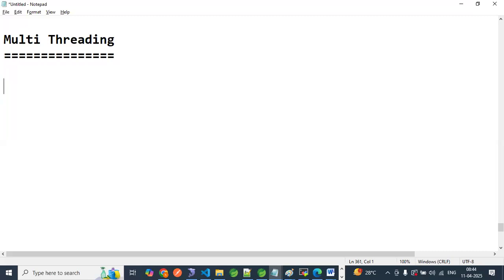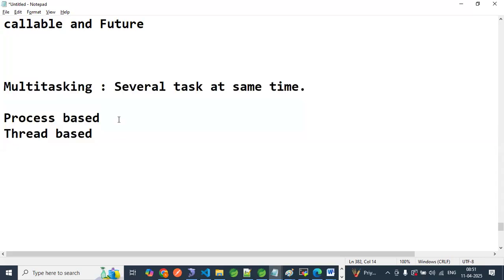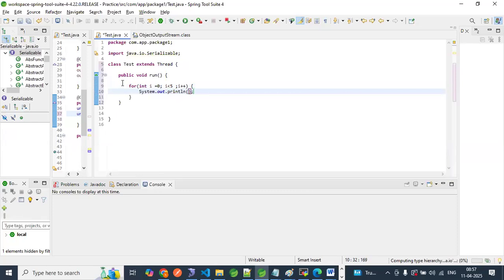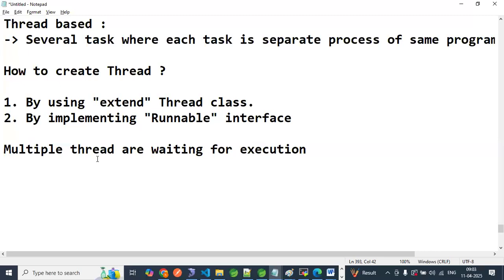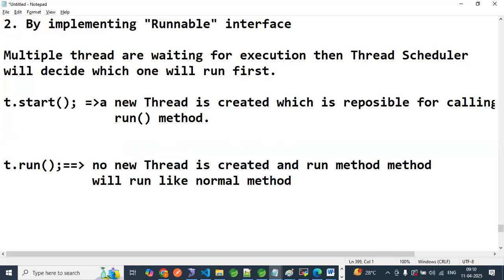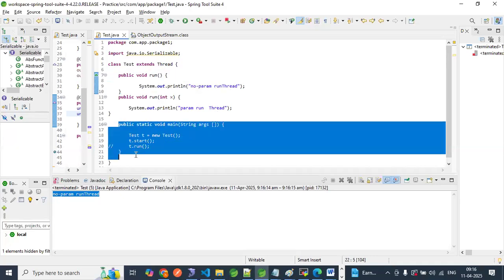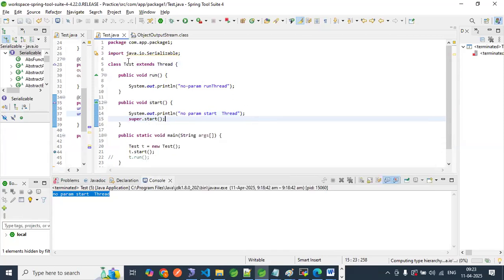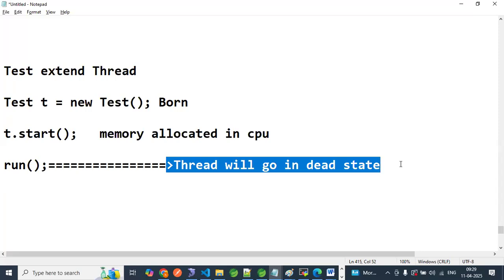Session 59 Multithreading Part1